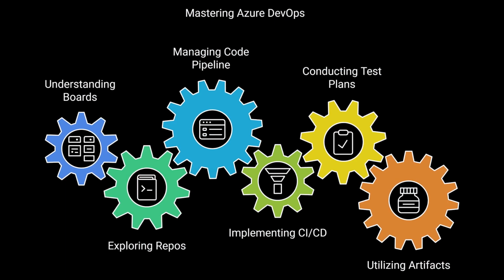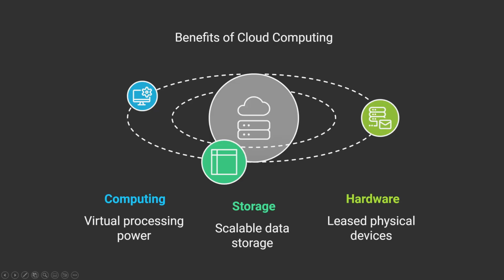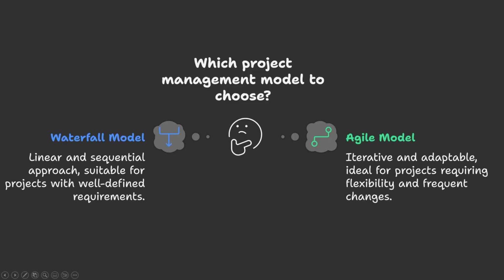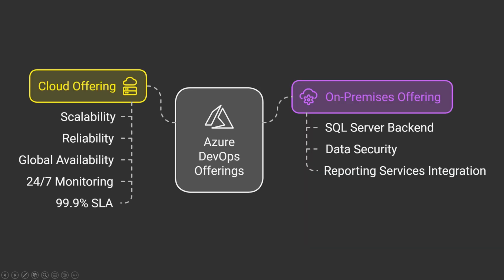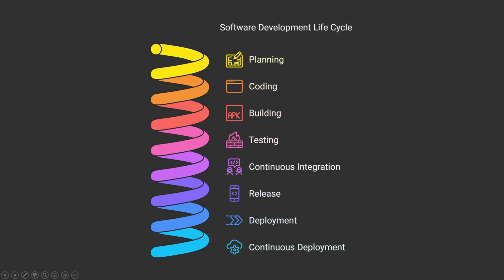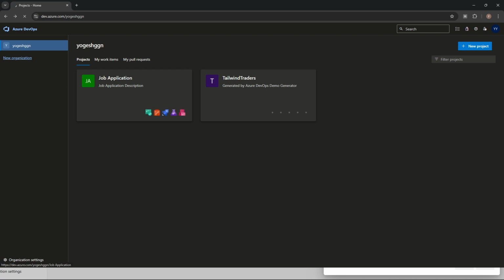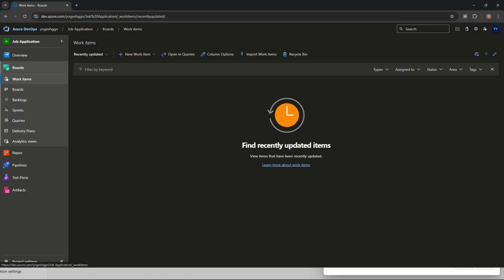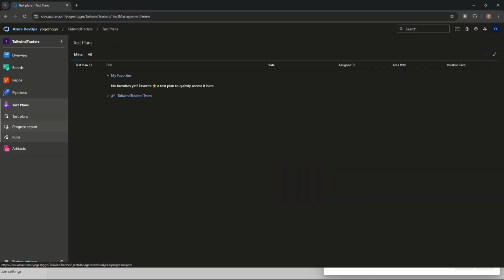#1 Azure DevOps and Cloud Computing: Why It Matters in 2025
Azure DevOps and Cloud Computing: Why It Matters in 2025

🌟 In this video, we dive deep into the world of Azure DevOps and Cloud Computing, exploring why they are game-changers for developers in 2025.

📌 What you’ll learn:

🌐 What is Cloud Computing? – Understand the basics of cloud technology and its growing importance.
🚀 Introduction to Azure DevOps – Explore how it streamlines development and deployment processes.
🔄 CI/CD Pipelines Simplified – Learn how to manage continuous integration and delivery effortlessly.
💡 Benefits of Cloud Computing – Cost efficiency, scalability, and more!
⚙️ Key Features of Azure DevOps – Boards, Repos, Pipelines, Test Plans, and Artifacts explained.
📅 Why It Matters in 2025 – Discover how cloud computing and DevOps shape the future of technology.
🎯 Perfect for:

👨‍💻 Developers looking to enhance their skills in Azure DevOps.
🌍 Teams transitioning to cloud-based solutions.
🚧 Beginners eager to understand cloud computing and DevOps essentials.